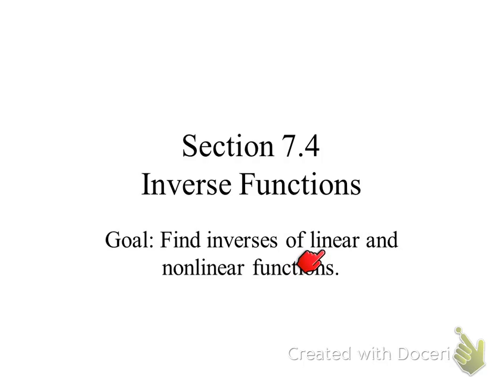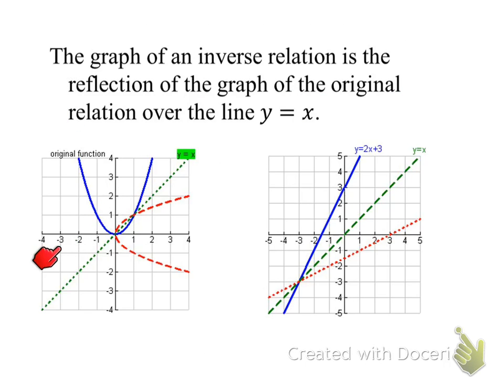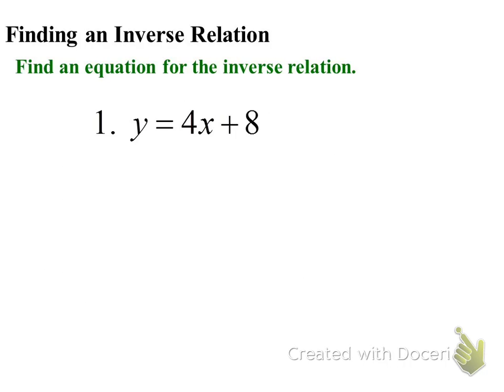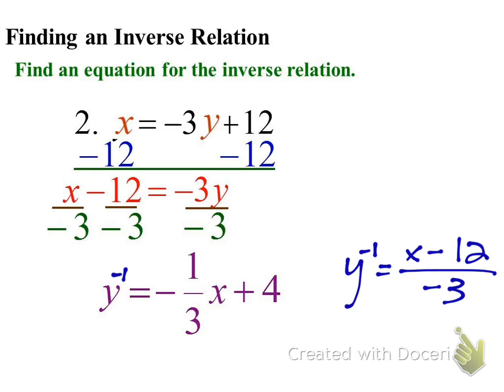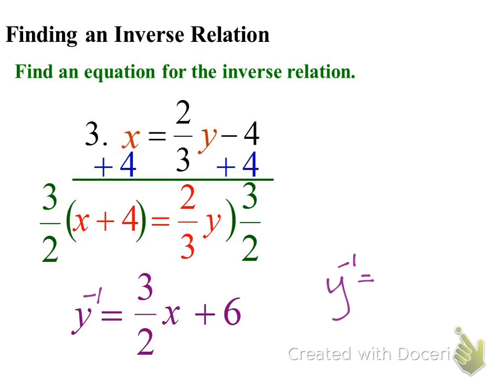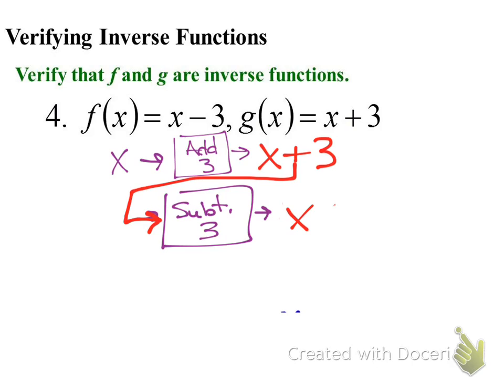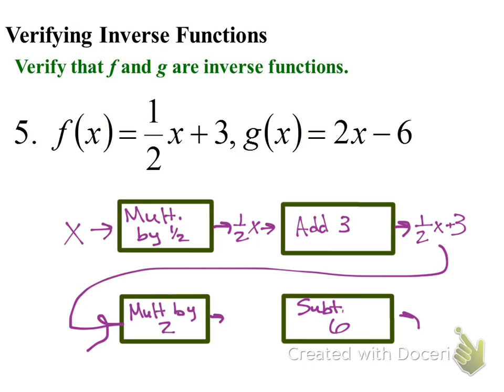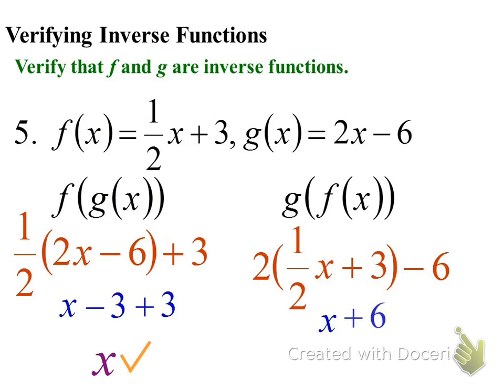7.4 Part 1